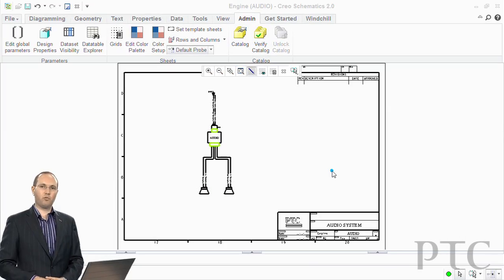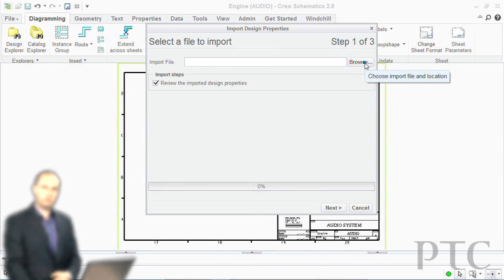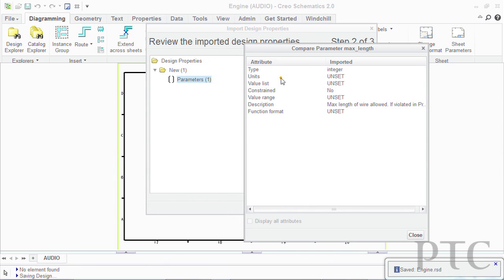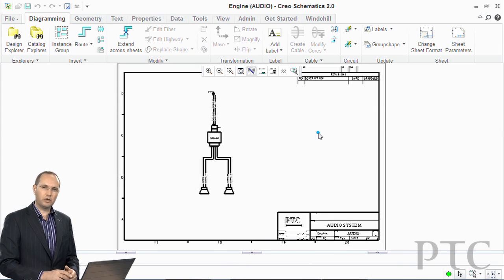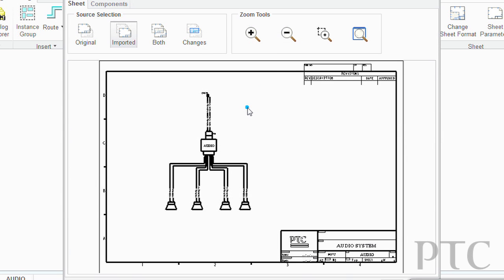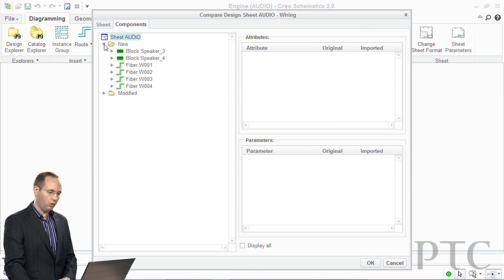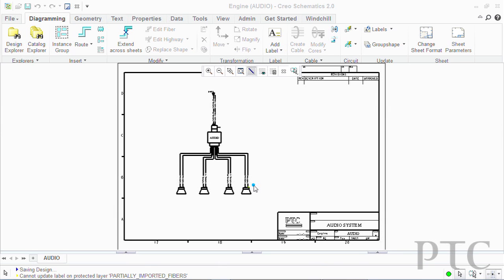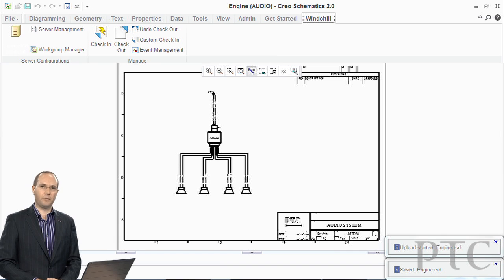Creo 2.0: What's New in Creo Schematics - PTC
Jim Barret-Smith, Product Management Director for Creo Schematics at PTC, introduces and demonstrates the Creo 2.0 key highlights for Creo Schematics.

 Teams can easily keep up-to-date with new and updated schematic libraries within company, import and instantly compare the differences between different versions of schematics, easily update their schematics to the latest version, and manage their schematics in Windchill.

 Creo Schematics is a complete, stand-alone 2D schematic CAD software for documenting both electrical and mechanical systems, and is part of PTC's Creo suite of design software.